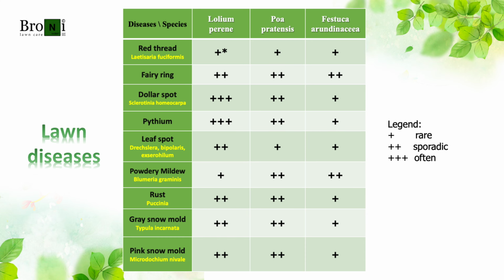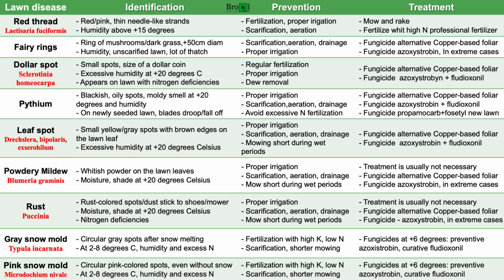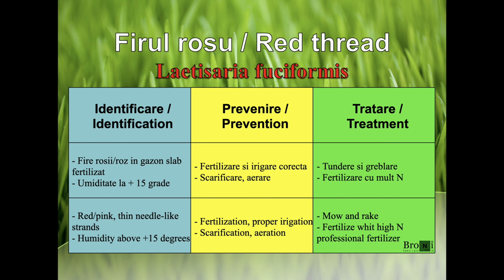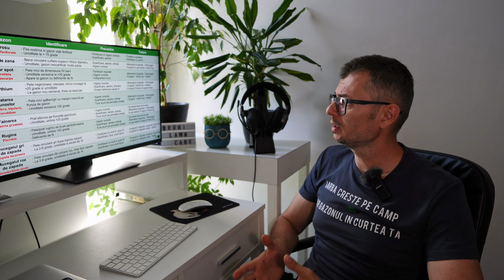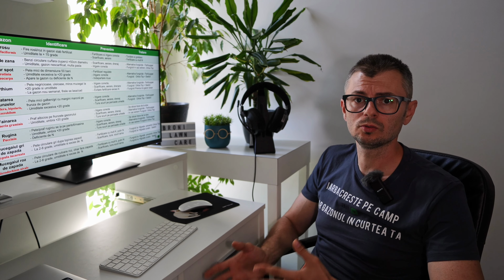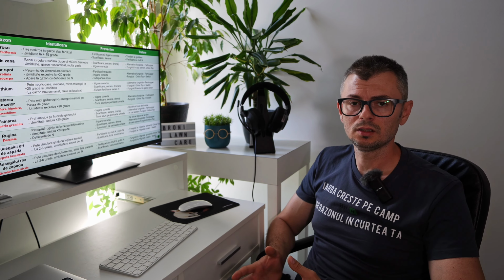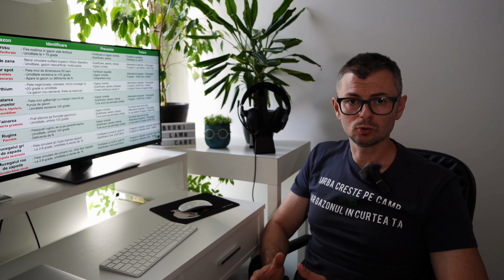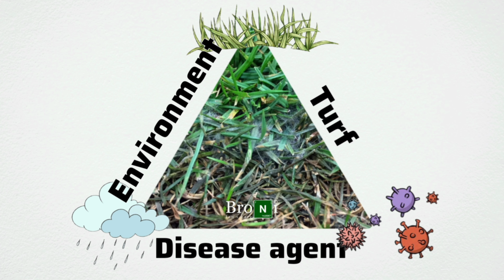Red Thread Lawn Disease – Causes, Prevention and Treatment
Is your lawn developing pinkish, thread-like patches? You likely have Red Thread lawn disease (Laetisaria fuciformis). In this video, we dive deep into how to identify Red Thread, what causes these fungal outbreaks, and—most importantly—how to treat and prevent it from coming back to your yard.

Red Thread is one of the most common lawn diseases, often appearing in late spring and autumn when the weather is damp and cool.  We’ll show you why nitrogen deficiency is often the culprit and how a simple fertilization schedule can be your best defense.

In this video, you will learn:

- How to identify Red Thread vs. other lawn diseases like Dollar Spot.
- The environmental conditions that trigger fungal growth.
- Cultural practices to reduce moisture and improve airflow.
- Recommended treatments and the best fertilizers to use.

0:00 What is Red Thread Lawn Disease?
0:45 How to Identify Red Thread (Visual Cues)
1:30 Main Causes: Why Your Lawn is Infected
2:15 Cultural Prevention & Watering Tips
3:00 Best Treatment & Fertilization Strategy
3:45 Summary & Long-term Prevention